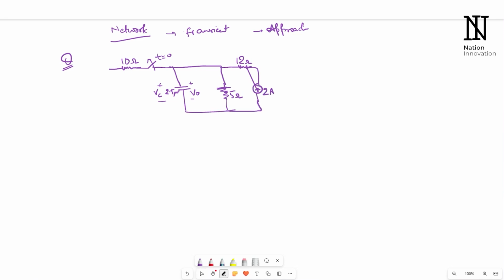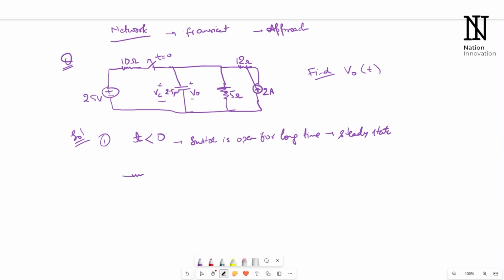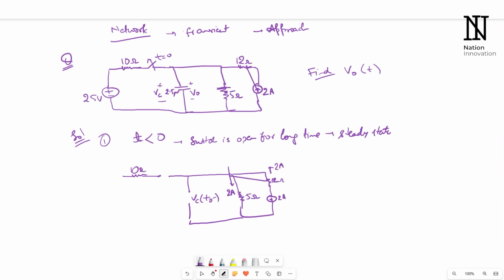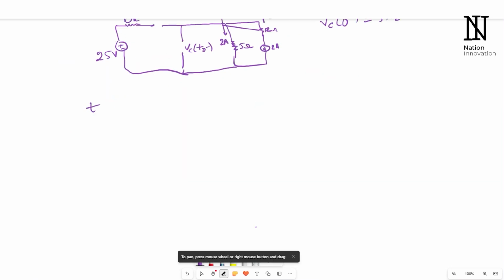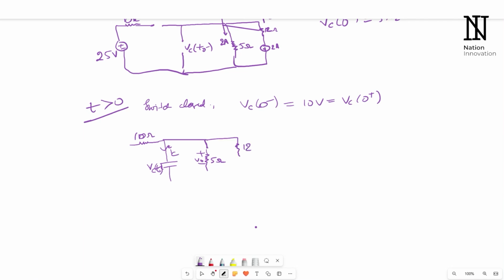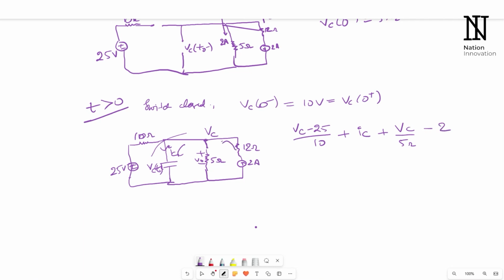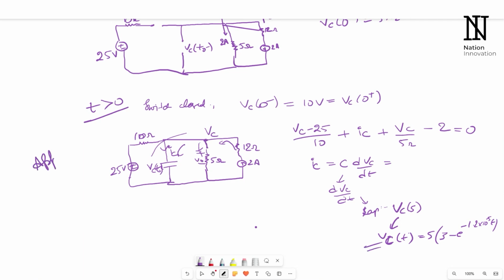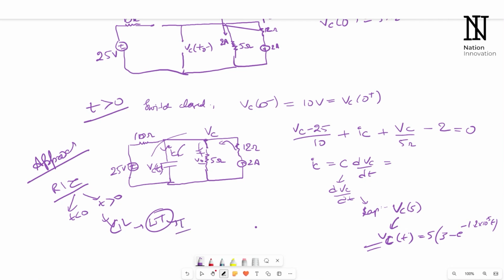Question -3 | Network Theory | Gate & ESC Concepts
Welcome to the ultimate problem-solving session for GATE (Graduate Aptitude Test in Engineering) and ESC (Engineering Services Examination) aspirants!
In this video, we break down complex questions, explain smart techniques, and guide you step-by-step through real exam problems.